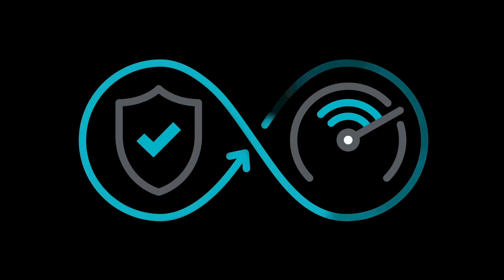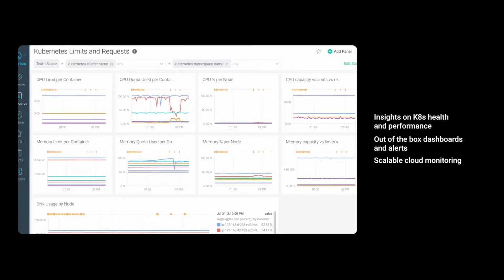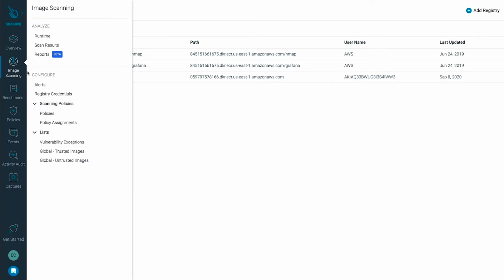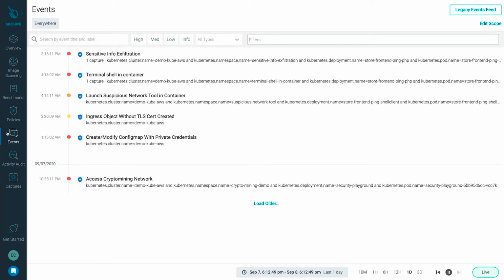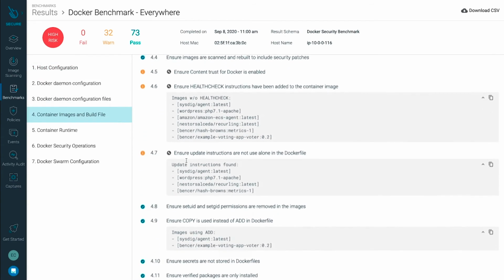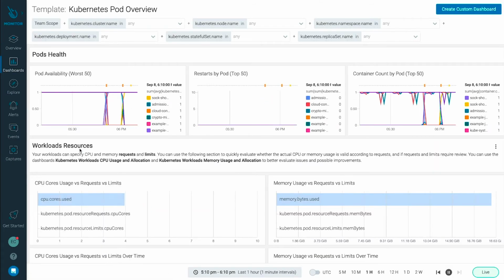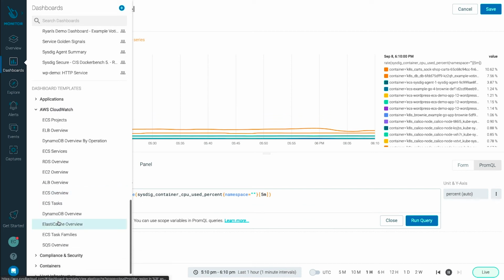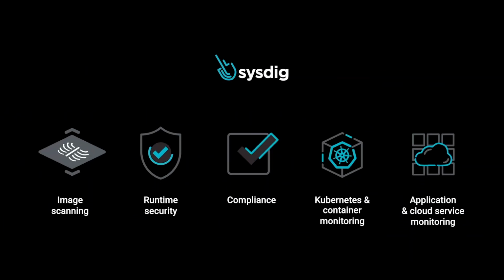Securing and Monitoring AWS Container Services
Developers, operations, and security teams must work together to address key workflows to secure and monitor containers, Kubernetes and cloud services across the entire cloud-native lifecycle. By addressing mage scanning, runtime security, and compliance, along with monitoring for Kubernetes, container, applications, and cloud services you can automate protection and performance management to accelerate cloud adoption.

Watch this video to learn about common DevOps challenges and best practices for securing and monitoring containers running on Amazon EKS, Amazon ECS, and AWS Fargate.

00:00 Shipping applications faster
00:28 Secure DevOps on AWS
00:46 The five essential DevOps workflows
03:00 Demo: Sysdig + AWS
13:20 Conclusion